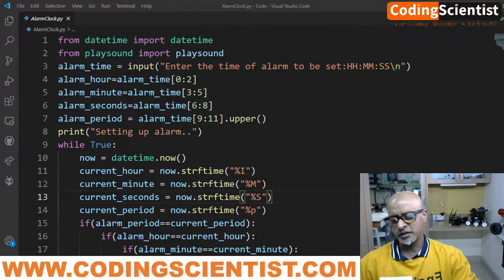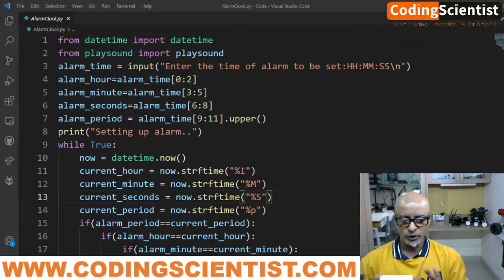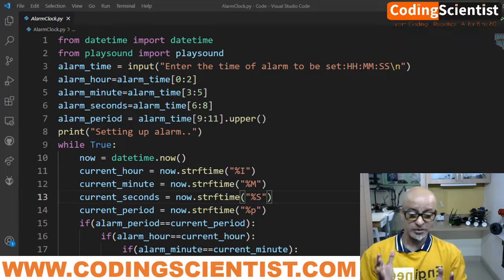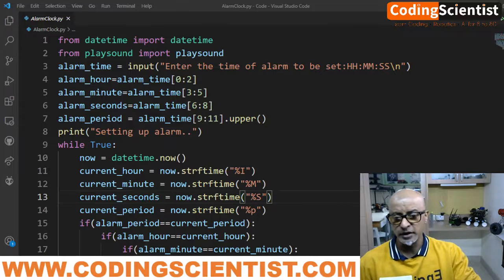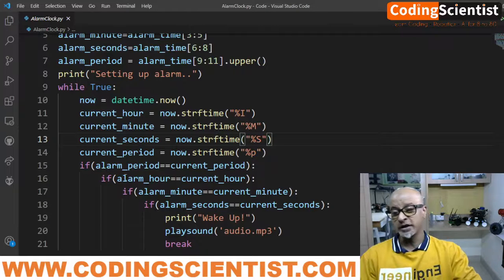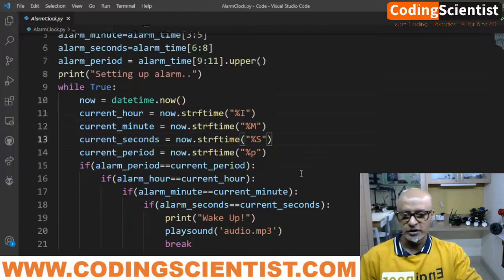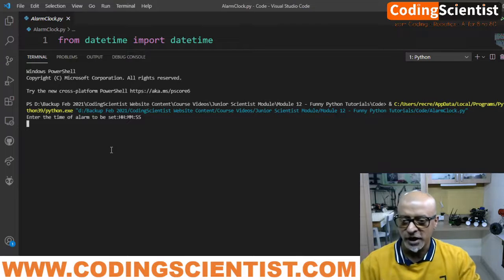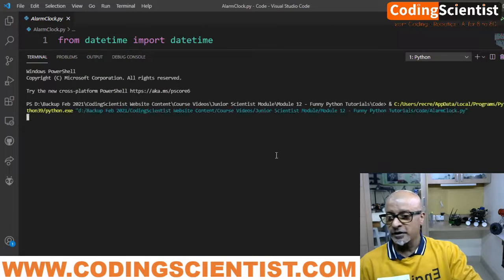Lesson 2 Funny Python Alarm Clock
As the title suggests, our task here is to write a python script that creates an alarm clock. For this task, I will be using the DateTime module in Python to create an alarm clock and the sound library in Python to play the alarm sound.
The DateTime module comes preinstalled in the Python programming language so you can easily import it in your program. The playsound library can be easily installed by using a pip command; pip install playsound. I hope you will be able to install it in your systems, now let’s see how to write a program to create an alarm with Python.